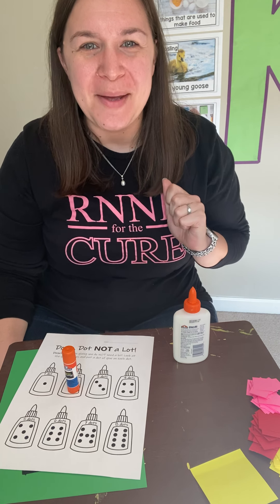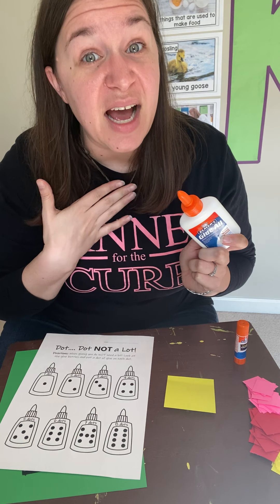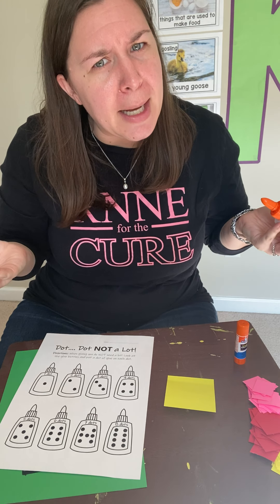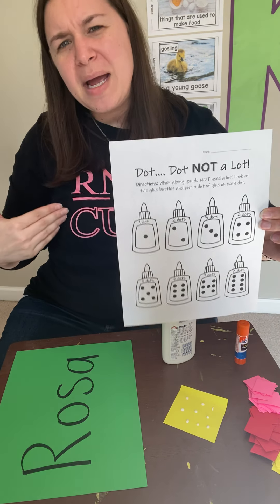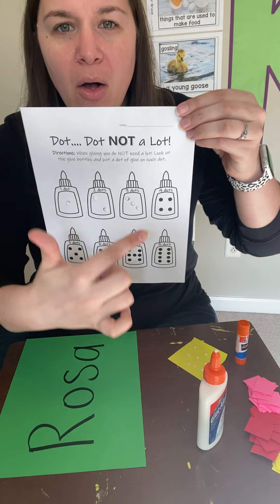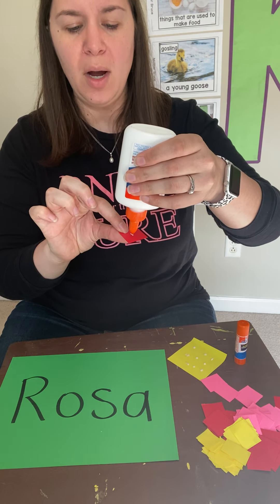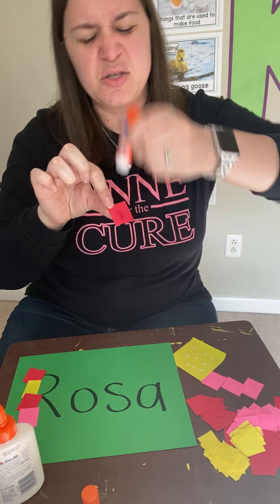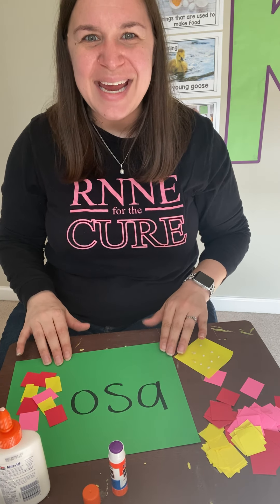Kindergarten Readiness: Using Glue